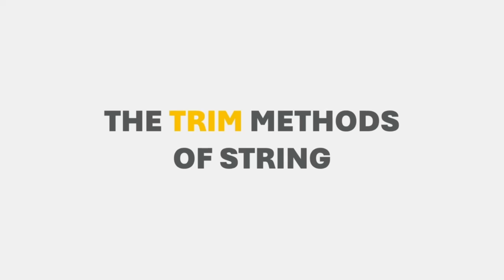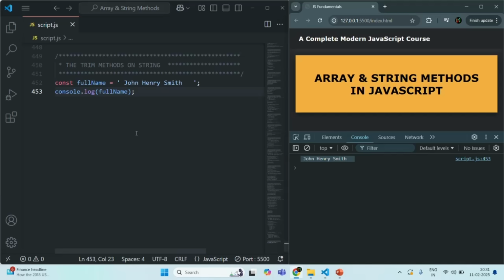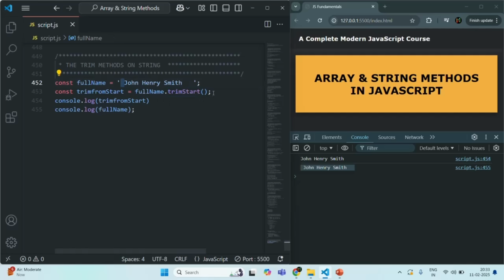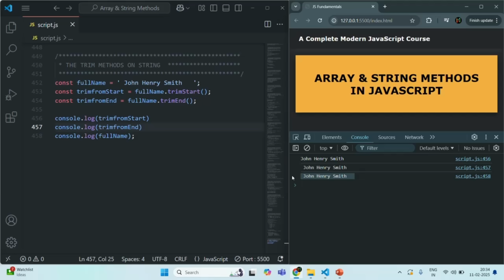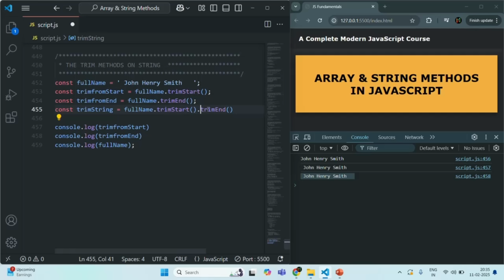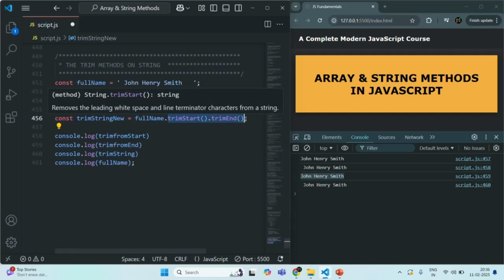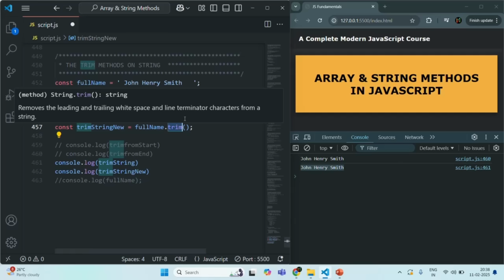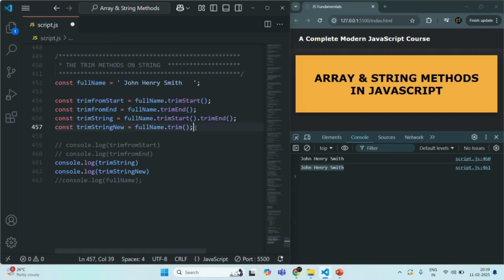Master JavaScript Trim, trimStart, and trimEnd Methods | Clean your Input Data (#87)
Have you ever had a user accidentally hit the spacebar at the beginning or end of an email field? These invisible characters can cause major bugs in your database. In this tutorial, we explain the mechanics of the three essential trim methods in JavaScript: .trim(), .trimStart(), and .trimEnd().👉 We’ll break down how to effectively remove whitespace and why these methods are non-negotiable for form validation.

What you will learn:
✔️ The Trio: Understanding the specific roles of trimStart(), trimEnd(), and the all-encompassing trim().
✔️ Immutability: Learning why these methods return a new string and don't change the original.
✔️ Method Chaining: How to combine trimStart() and trimEnd() to achieve the same result as trim().
✔️ Real-World Application: Why trimming is critical for processing form data (names, emails, etc.).
✔️ Visualizing Whitespace: Seeing exactly how the console handles leading vs. trailing gaps.

🕛 Timelines:
0:00 Introduction to Trim Methods
0:35 White Space in the Real World
1:14 .trimStart(): Removing Leading Spaces
2:18 .trimEnd(): Cleaning up the Tail
3:42 Immutability: The Original String Stays Safe
4:42 Chaining Methods vs. Using .trim()
6:14 Common Use Case: Sanitizing Form Input
7:25 Summary and Best Practices

💡 The "2026 Best Practice" Tip
As noted in the lecture, you should almost always use .trim() as a default when capturing user input. Trimming it immediately saves you from "User Not Found" errors later!

💡 Peer Tip: Did you know that .trim() removes all types of whitespace? This includes regular spaces, tabs, and even "non-breaking" spaces. It’s the ultimate "Reset" button for your string's boundaries.

Expert Guide Question:
When you are building a login system, do you think it is safer to trim only the username, or should you also trim the user's password? Why?